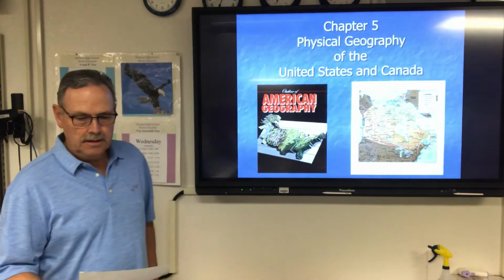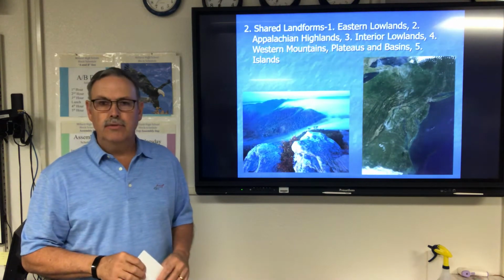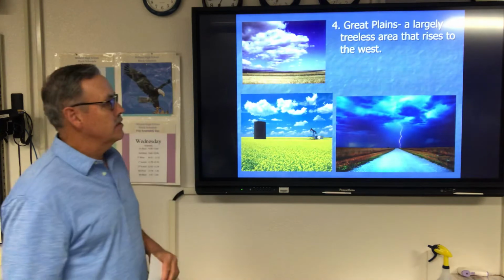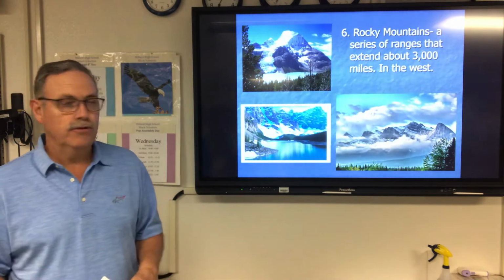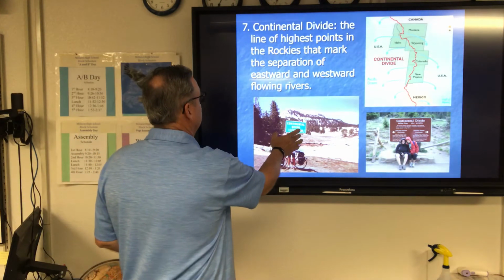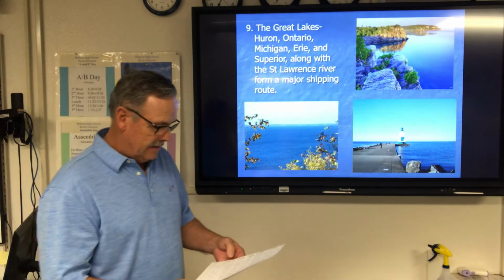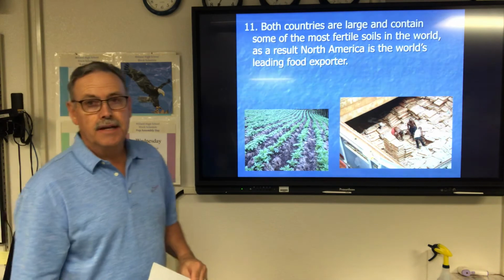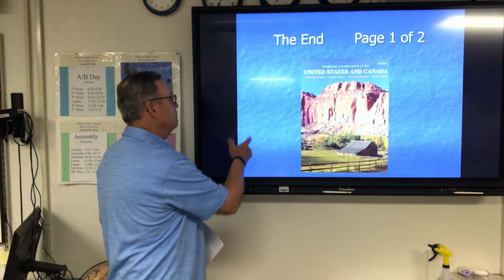Geography Ch. 5 Page 1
Page 1 of chapter 5 notes for the United States and Canada unit.